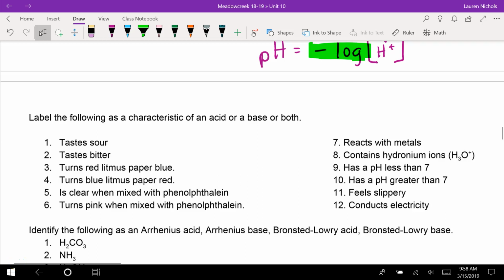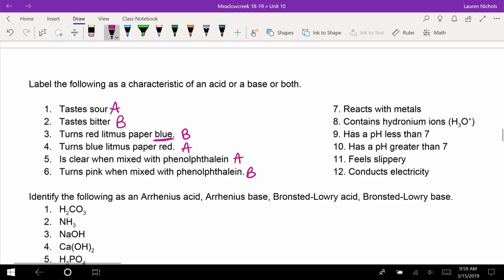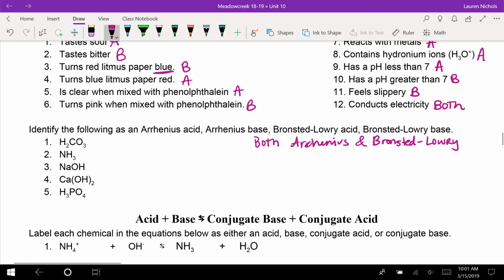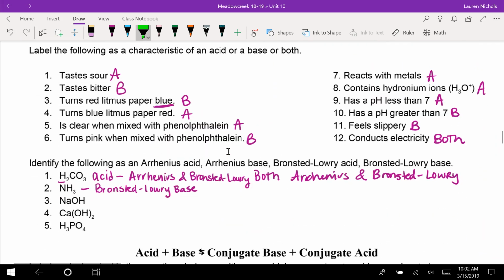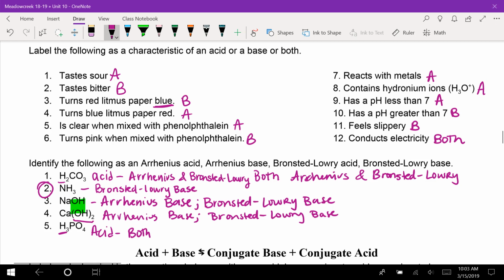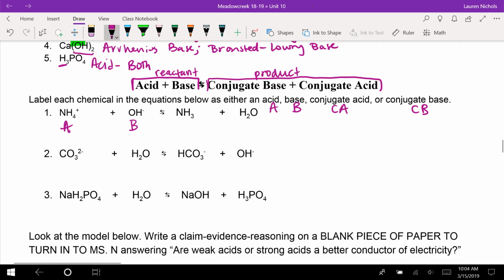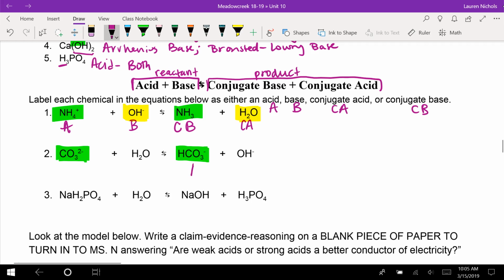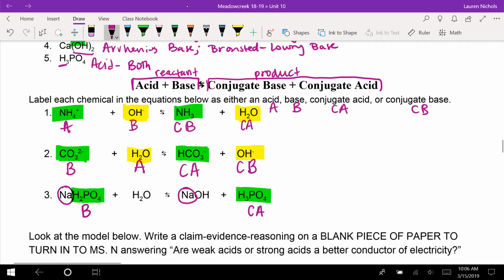18-19 Acid & Base Review Problems